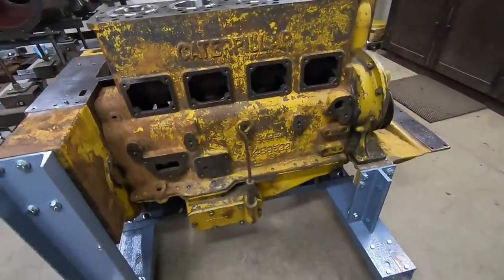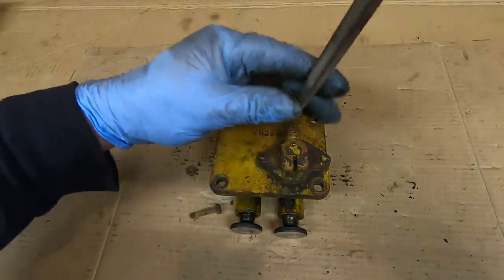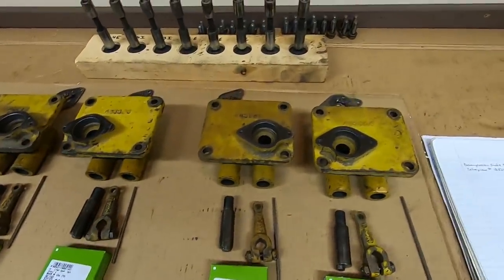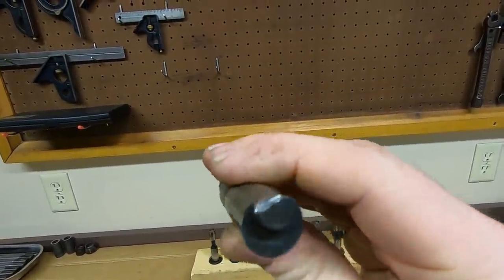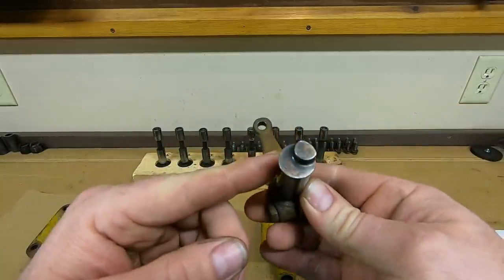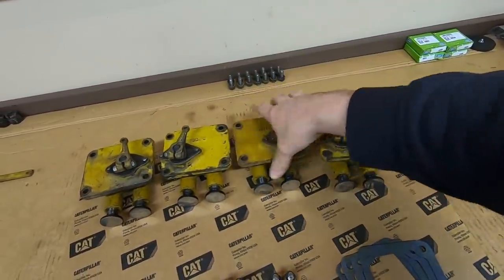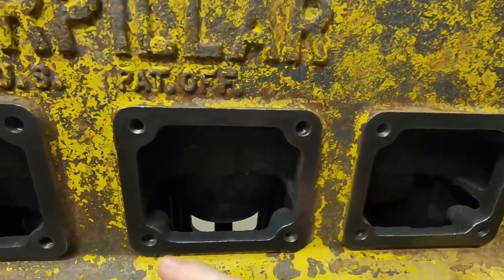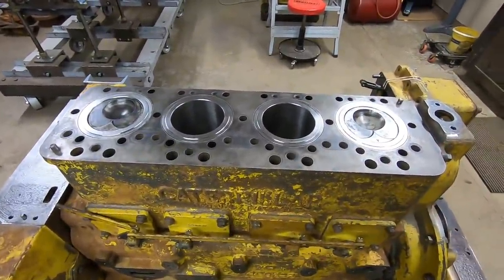Caterpillar D2 5J1113 Diesel Engine Assembly Ep.21: Installing Lifters & Decompression Mechanism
Disassemble, clean, assemble, and repeat...